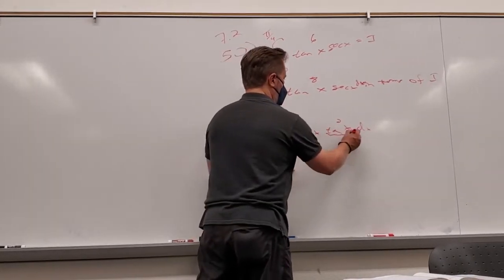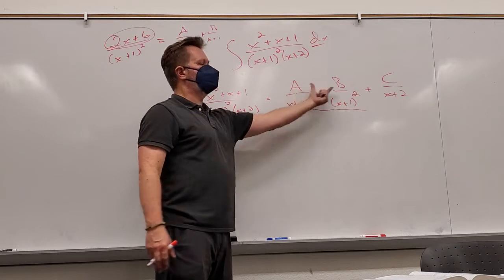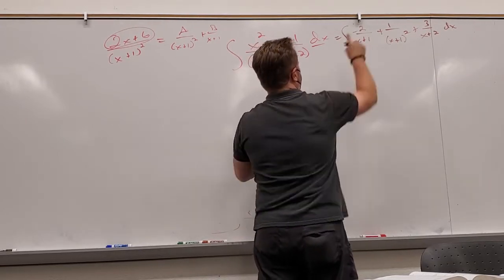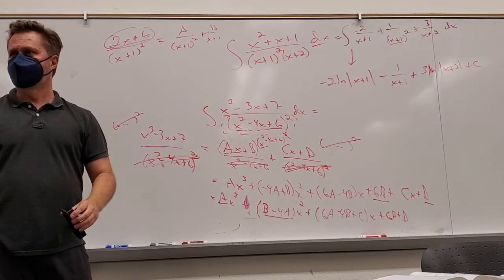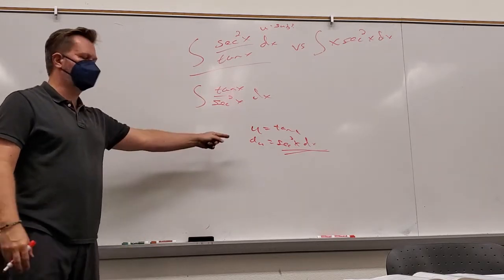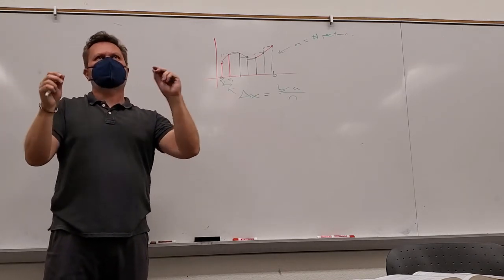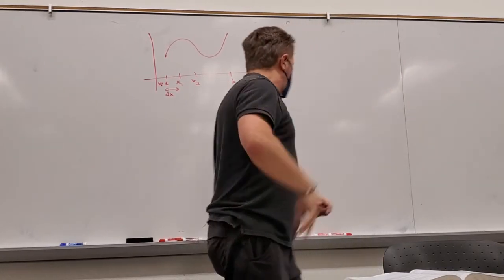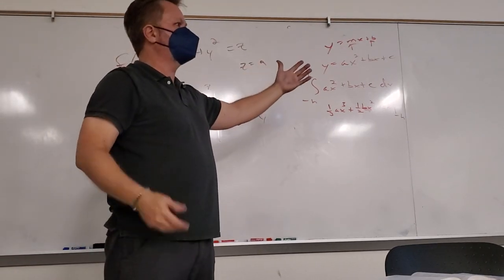Math 280, Sept 12 Lecture